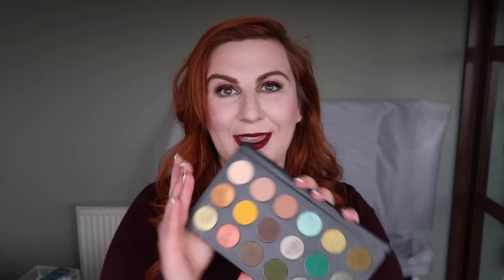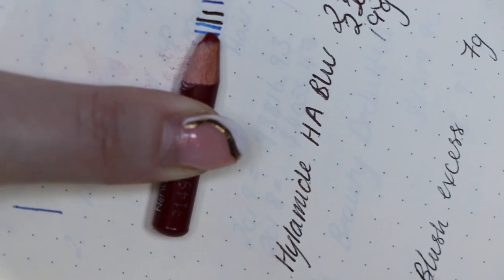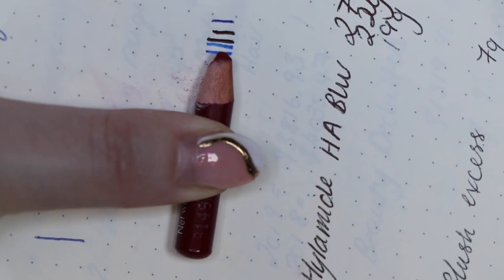Project Pan Finale | 2021 Project Pan Finale | Make Up Rehab | Rose Keats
Welcome to the grand finale of my 2021 Project Pan!

As part of my make up rehab 2021 I was trying to use up as much product as I could and I've found project panning a really good way to help me get the use out of the make up that I own, that I otherwise might not actually ever finish.

I'm taking project panning forward into my 2022 Make Up Rehab behaviours and I've already filmed the introduction to my 2022 project pan, which you can watch here if you wish

Blush - Lancome Rose Indien - Discontinued
Lips - MAC Dusty Grape, limited edition from the Tempting Fate collection

MAC Cyndi Lauper Lipstick - Limited edition, no longer available.
Estee Lauder Garnet Desire Lipgloss - Discontinued, this seems to be the replacement product
Stila Ligloss Marmalade and Starfruit - Both discontinued.